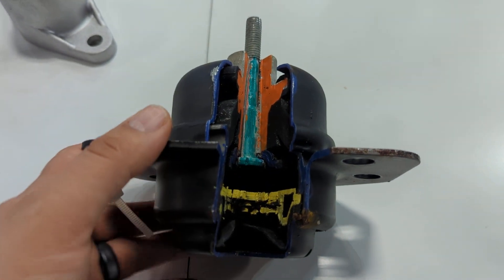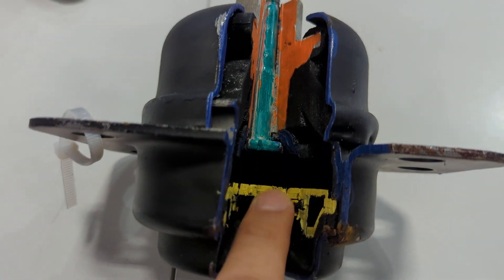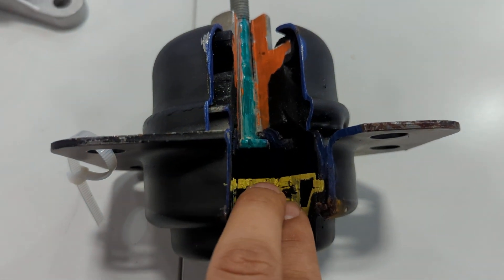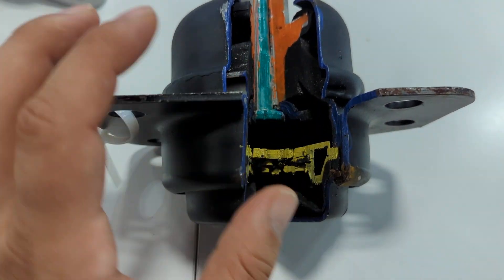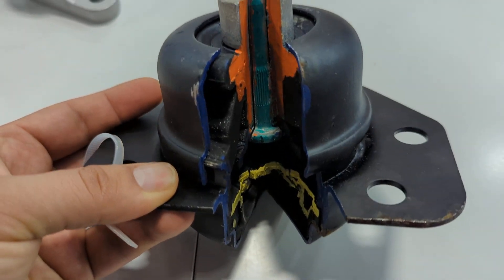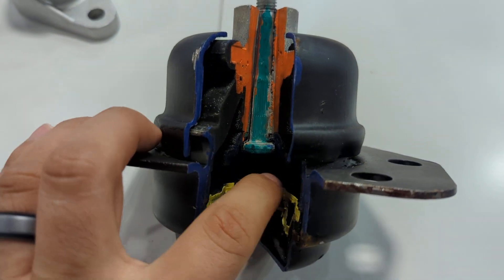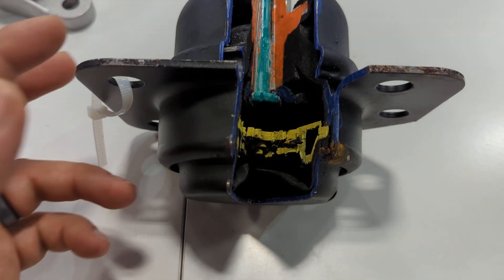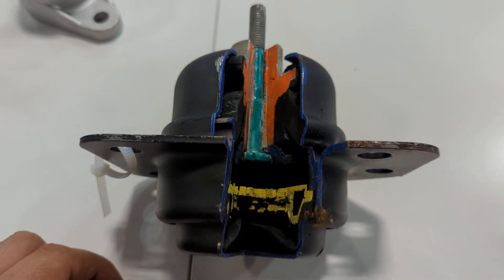Why Engine Mounts Fail - Design and Failure of Hydraulic Oil Filled Motor Mounts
Engine mounts, particularly hydraulic oil-filled motor mounts, are a crucial component in vehicles, designed to reduce engine vibration and noise. However, like any part, they can fail over time due to various reasons. Understanding the design and failure mechanisms of these mounts can help in diagnosing problems and preventing future failures.

### Design of Hydraulic Oil-Filled Motor Mounts:

1. **Structure**: These mounts typically consist of a metal casing, a rubber insulator, and a hydraulic fluid-filled chamber. The metal provides structural support, the rubber helps in dampening vibrations, and the fluid further absorbs and dissipates engine vibrations.

2. **Function**: The primary function is to isolate engine vibrations from the chassis, thereby reducing the amount of noise and vibration felt inside the vehicle. The fluid within these mounts moves in response to engine movement, which helps in absorbing and dampening vibrations more effectively than solid mounts.

3. **Adaptive Nature**: Some hydraulic mounts are designed to adapt their stiffness based on driving conditions, providing a balance between comfort (by being softer during low-speed operations) and handling (by being firmer during high-speed or aggressive driving).

### Reasons for Failure:

1. **Fluid Leakage**: The most common failure in hydraulic mounts is the leakage of the hydraulic fluid. Over time, the rubber can degrade or crack, leading to fluid leaking out. Without the fluid, the mount can't effectively absorb vibrations.

2. **Rubber Deterioration**: Exposure to extreme temperatures, chemicals, and general wear and tear can cause the rubber portion of the mount to degrade, crack, or harden. This deterioration compromises the mount's ability to dampen vibrations.

3. **Internal Valve Failure**: In adaptive mounts, the internal valves that control fluid flow can fail, leading to a loss of adaptive damping capabilities. This can result in either too much stiffness or too little, affecting driving comfort and handling.

4. **Age and Wear**: Like any automotive part, engine mounts wear out over time. The constant exposure to engine vibrations, heat, and automotive fluids can accelerate this wear.

5. **Improper Installation or Misalignment**: If the mount is not installed correctly, or if there is misalignment, it can lead to premature failure due to uneven stress distribution.

6. **External Damage**: Accidents or impacts can cause physical damage to the mounts, leading to immediate or accelerated failure.

### Preventive Measures and Maintenance:

- **Regular Inspection**: Regularly inspecting the engine mounts for signs of wear, cracks, or fluid leakage can help in early detection of issues.
- **Avoid Harsh Conditions**: Reducing exposure to extreme driving conditions and chemicals can prolong the life of engine mounts.
- **Quality Replacements**: Using high-quality or OEM (Original Equipment Manufacturer) replacements can ensure longer lifespan and proper functionality.
- **Proper Installation**: Ensuring that mounts are installed correctly and aligned properly is crucial for their longevity.

Understanding these aspects of hydraulic oil-filled motor mounts helps in maintaining them better and addressing issues before they lead to more significant problems or affect the vehicle's performance.